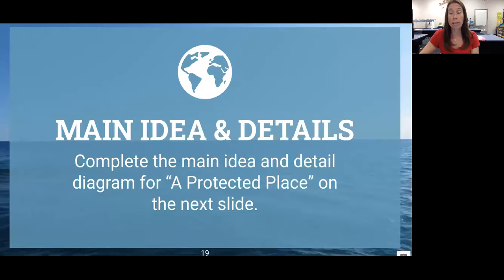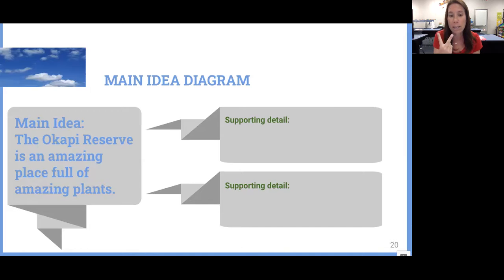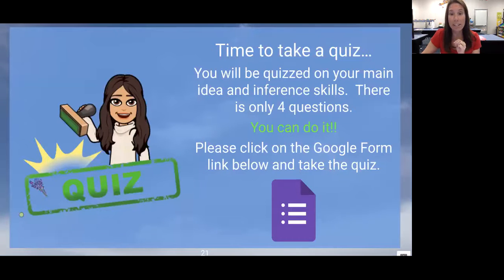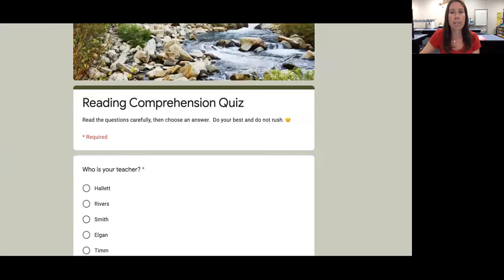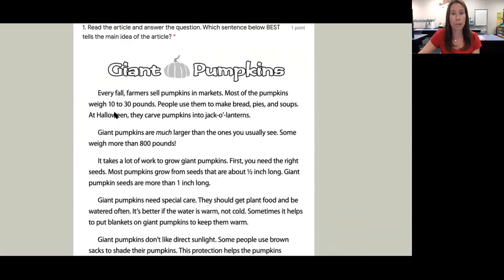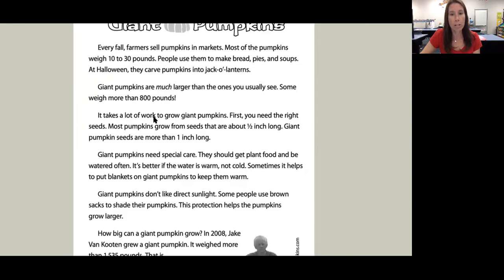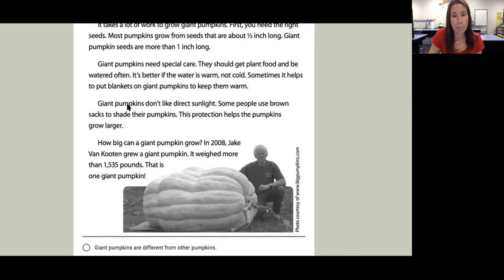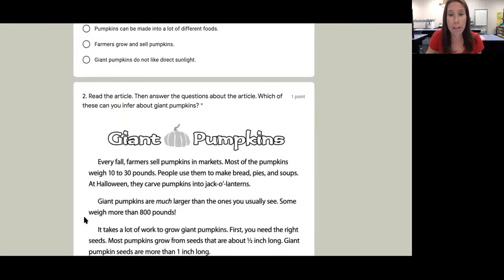A Protected Place Fri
A Protected Place